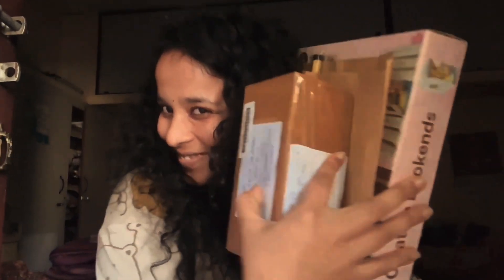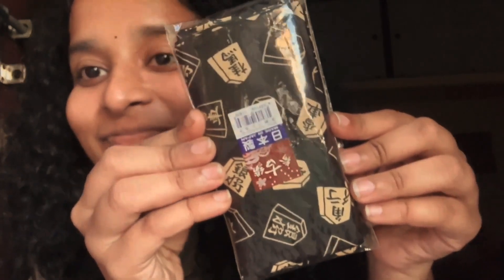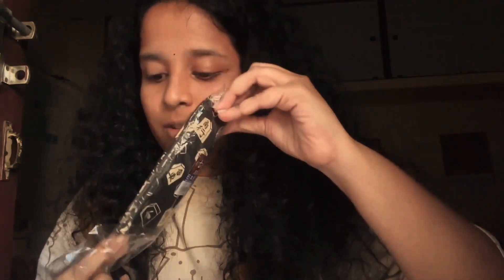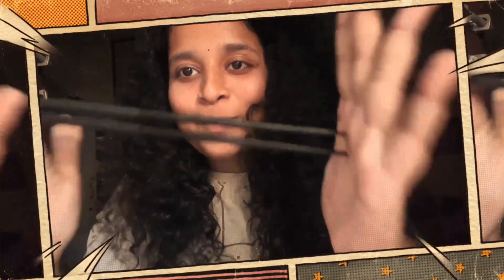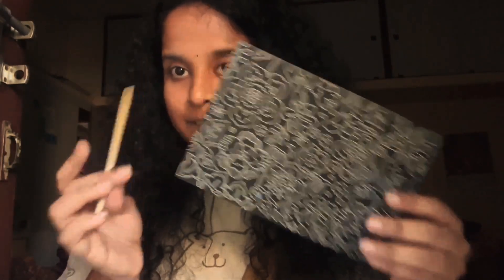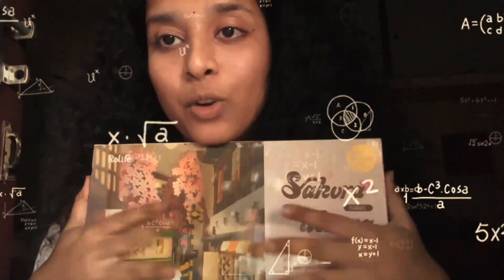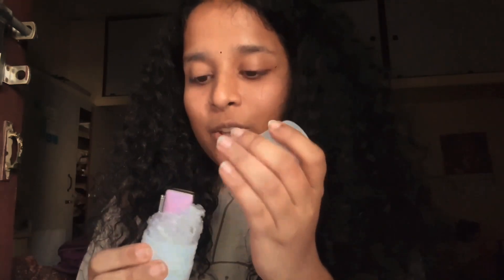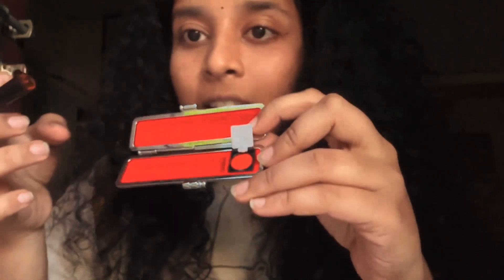How not to vlog gift unboxing ft.Japan favorites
a small video of unboxing, hope you guys enjoy it.